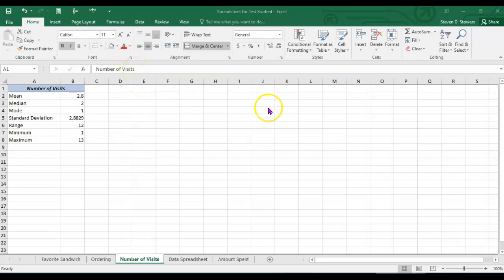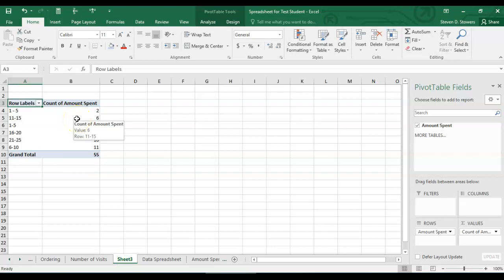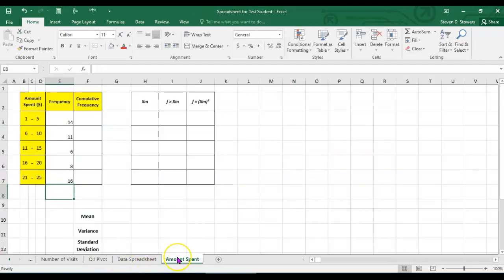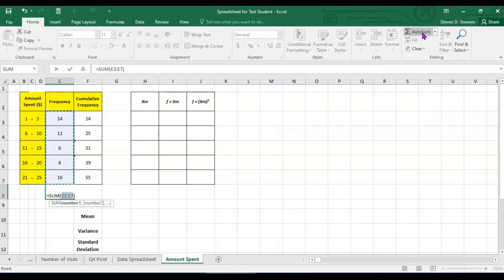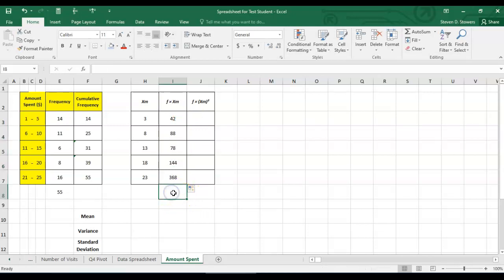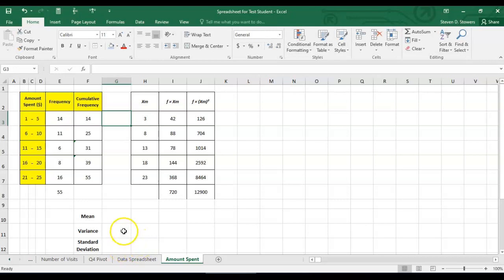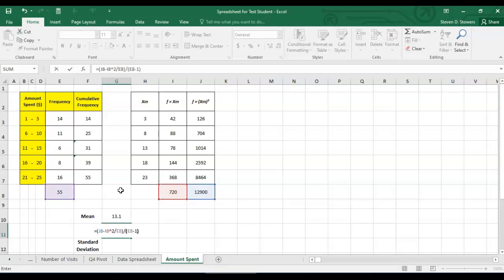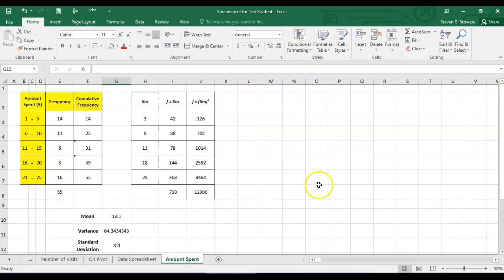MAT 110 Project: Question 4 part 1